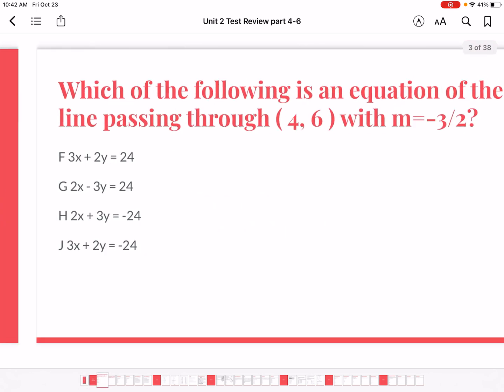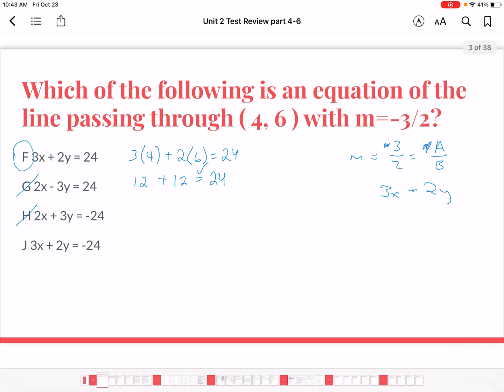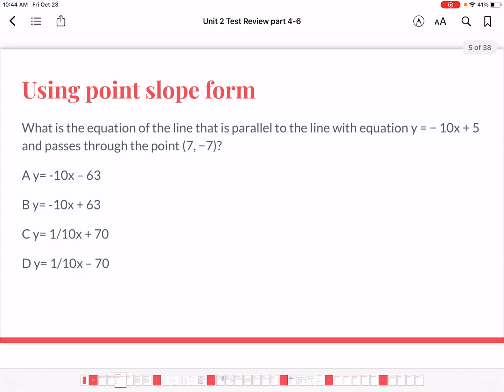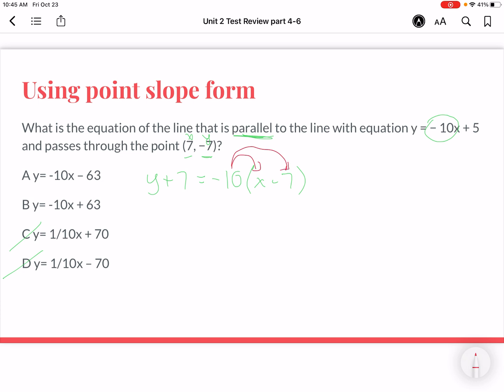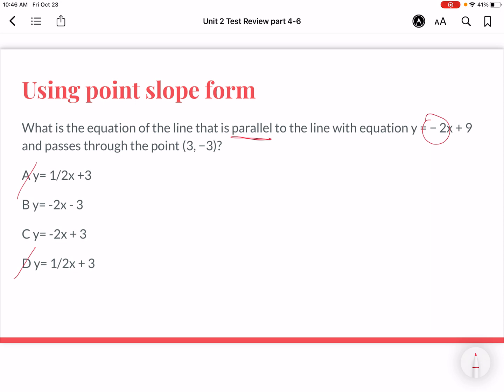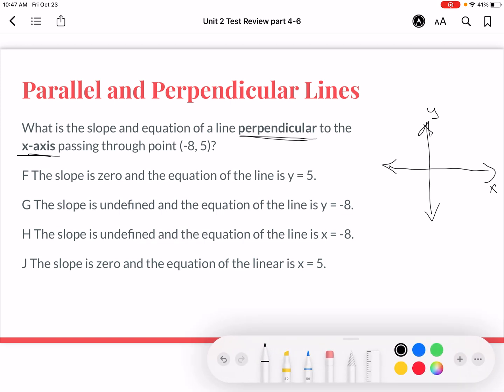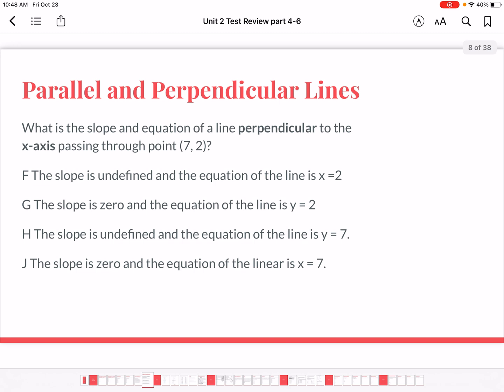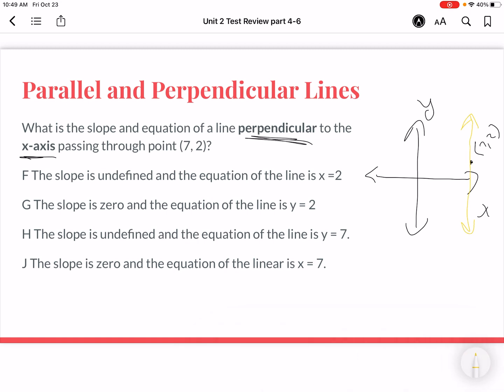SCA 3 Unit 2 Parts 4 6 Review Video